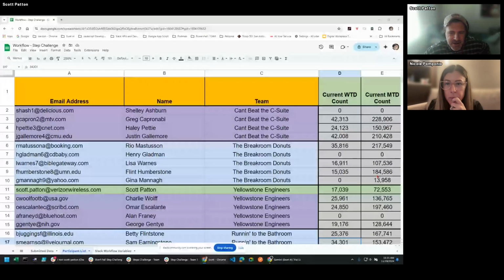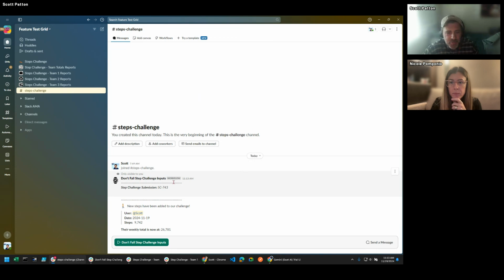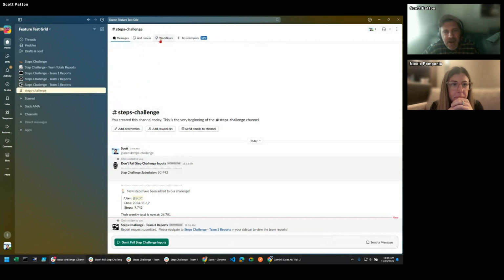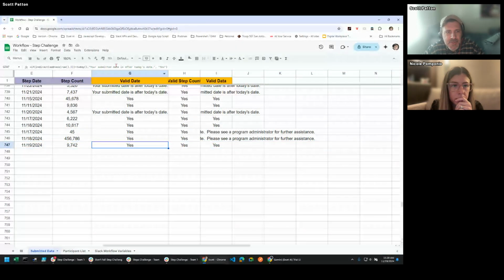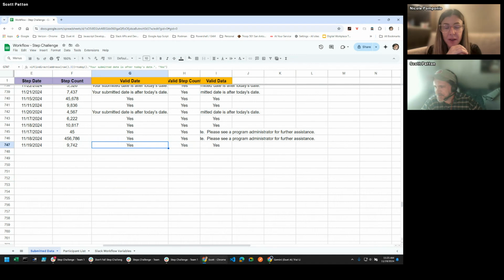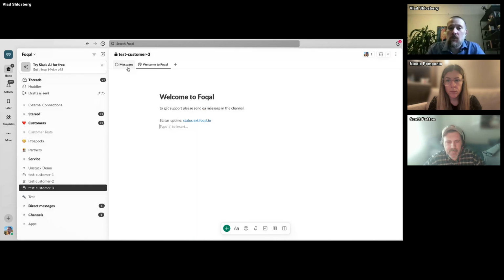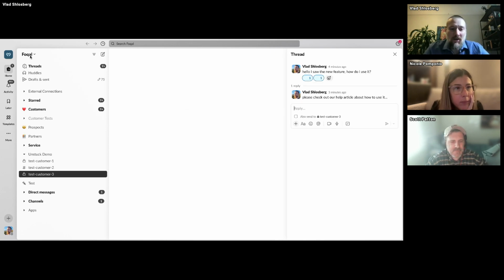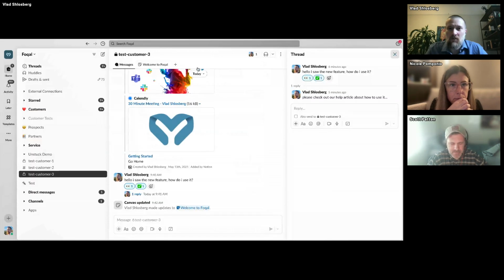Getting Unstuck with Slack Ep1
Unlock the full potential of Slack as a productivity powerhouse in our new series - Getting Unstuck with Slack!

In this series, we’ll dive into practical ways Slack can help your team overcome common business bottlenecks and boost efficiency.

Learn how to turn Slack into your go-to tool for resolving day-to-day challenges, from enhancing collaboration and speeding up decision-making to managing tasks and automating workflows.

Whether you’re struggling with information silos, project delays, or team alignment, this series will offer actionable insights you can start using the same day.

Our presenters will offer up demos, hands-on techniques and smart integrations to help you get unstuck and keep your business moving forward with Slack.

Vlad Shlosberg and Scott Patton joined us for our first episode! Vlad is the San Francisco, CA Chapter Leader and Scott is the San Antonio, TX Chapter Leader!